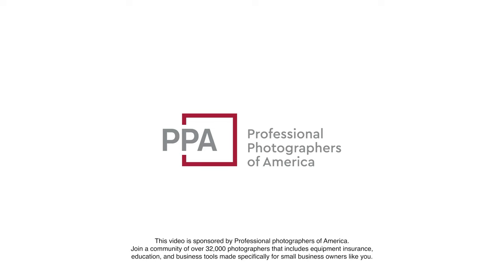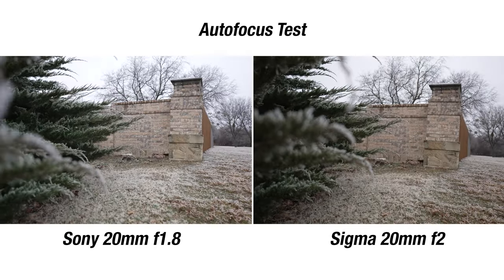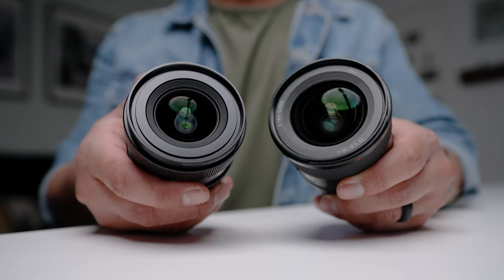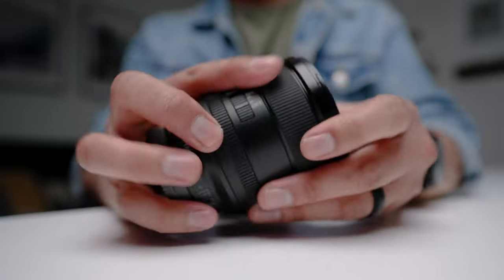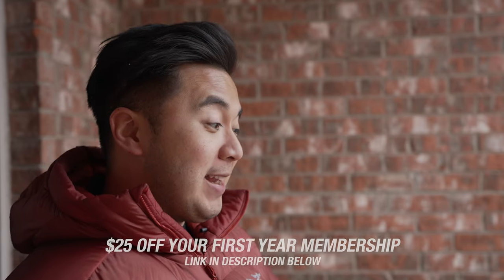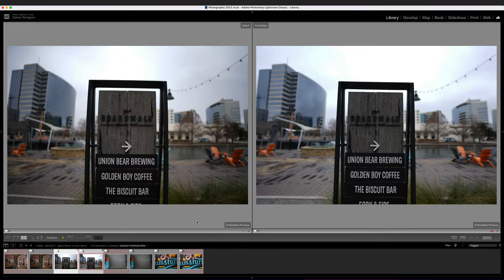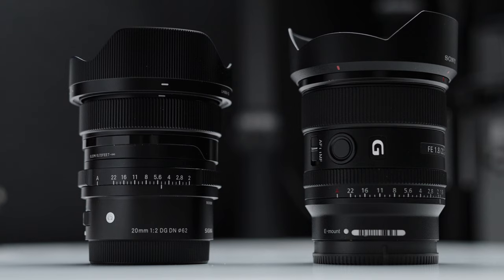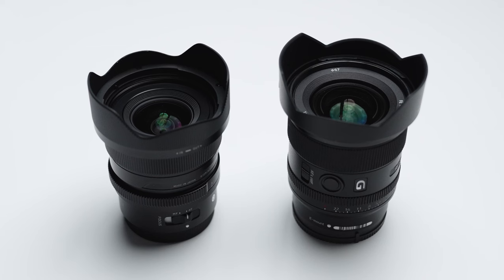DON'T MAKE THIS MISTAKE - Sigma 20mm f2 vs Sony 20mm f1.8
I compared the Sigma 20mm f2 Contemporary lens and the Sony 20mm f1.8 G lens, and found some surprising results. Also, get $25 off your first year membership when you sign up with Professional Photographers of America!

Sigma 20mm f/2 DG DN lens
Sony 20mm f/1.8 G lens